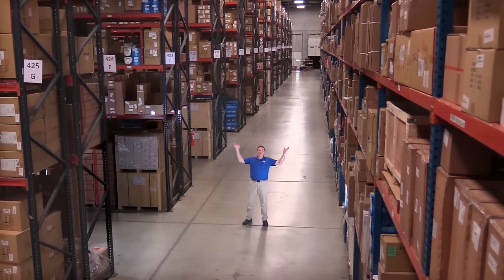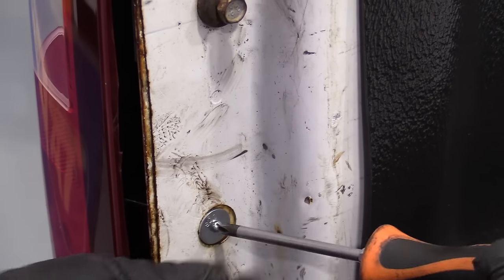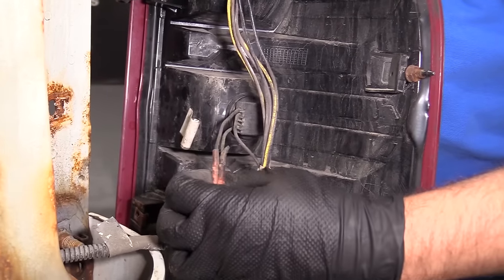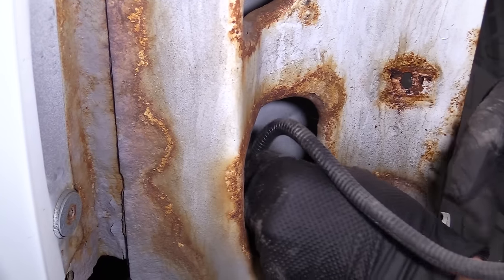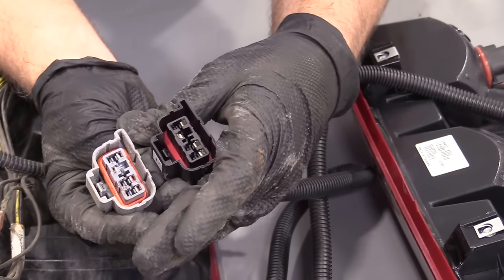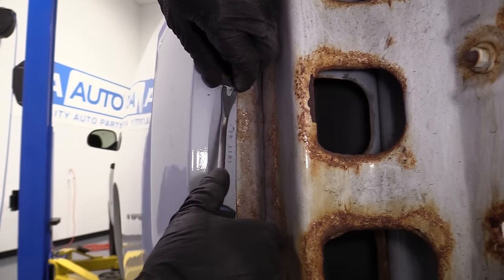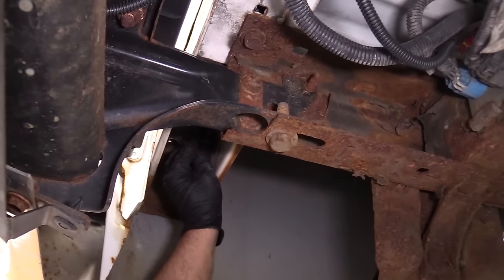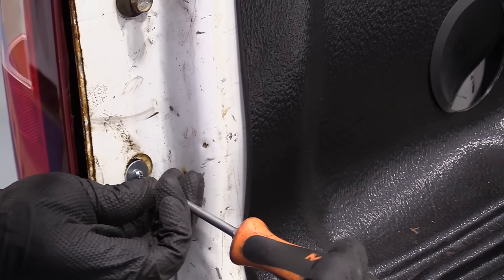How to Replace Taillight 07-13 Chevy Silverado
In this video, 1A Auto shows you how to replace a broken or damaged tail light housing. This video applies to the 08 Chevy Silverado

This process should be similar on the following vehicles:
2007 Chevrolet Silverado 1500
2008 Chevrolet Silverado 1500
2009 Chevrolet Silverado 1500
2010 Chevrolet Silverado 1500
2011 Chevrolet Silverado 1500
2012 Chevrolet Silverado 1500
2013 Chevrolet Silverado 1500